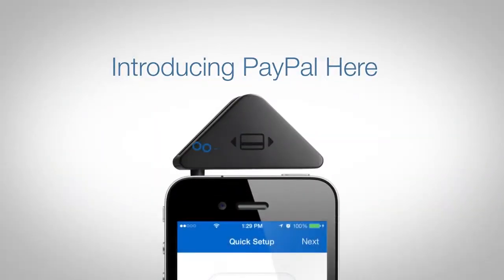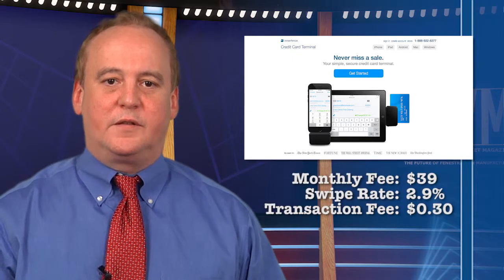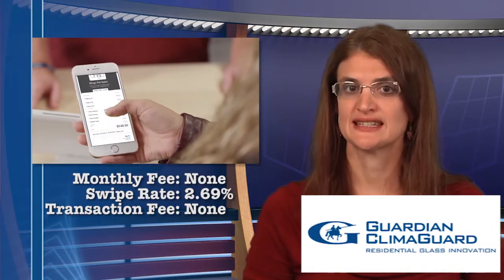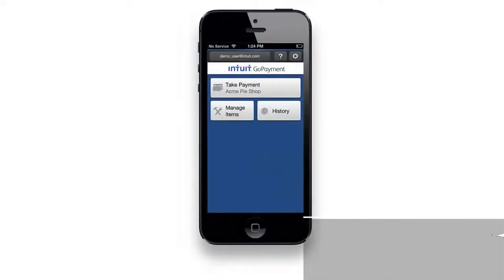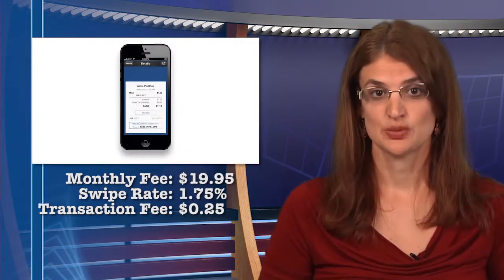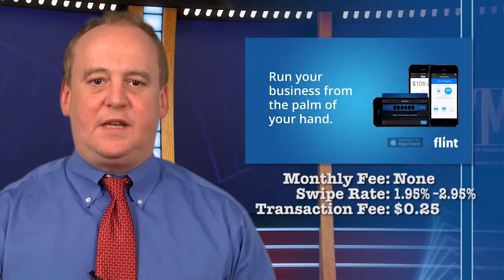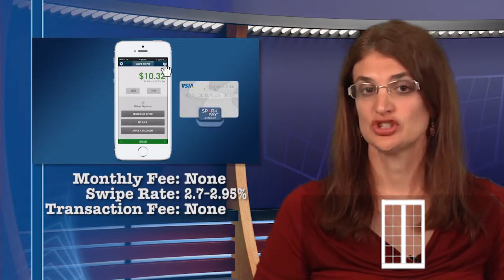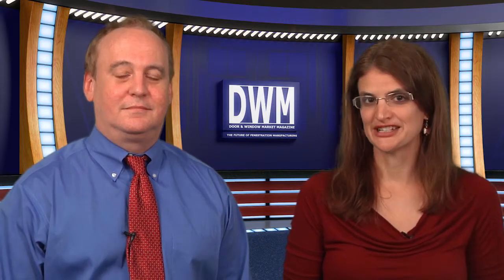Newscast Names Top Seven Mobile Apps to Collect Payment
Have you considered collecting payment in the field with a mobile app? DWM magazine explores seven apps that could work for your business.